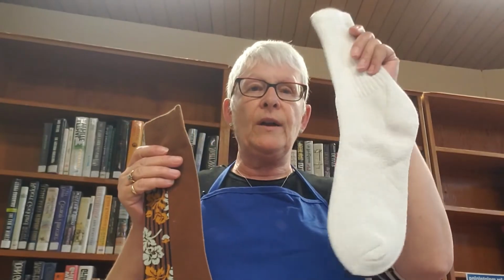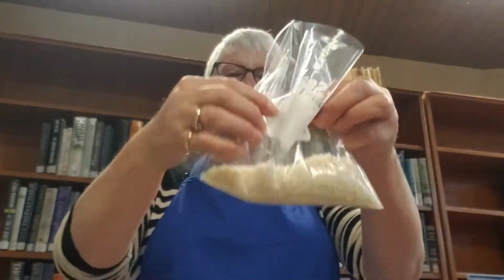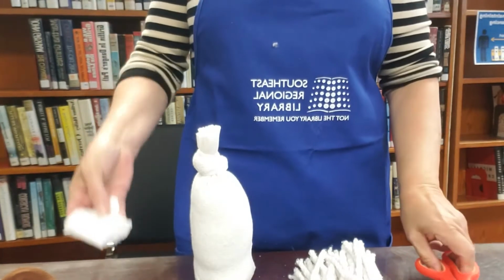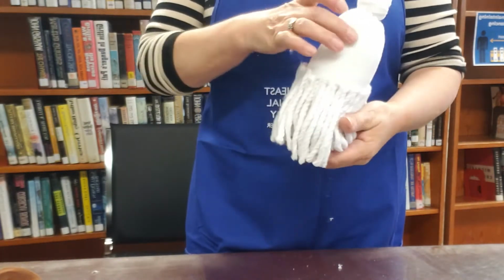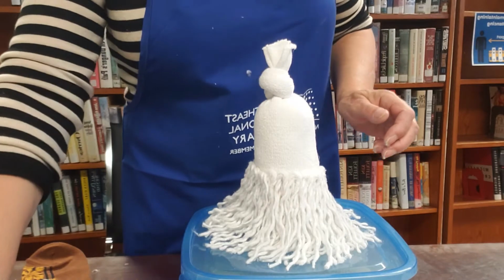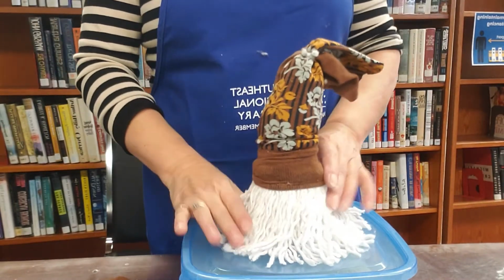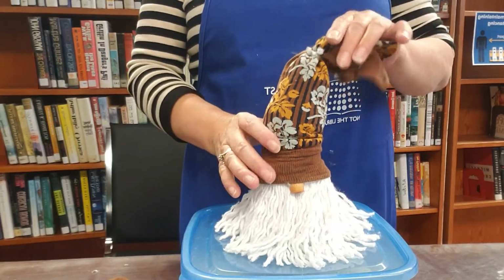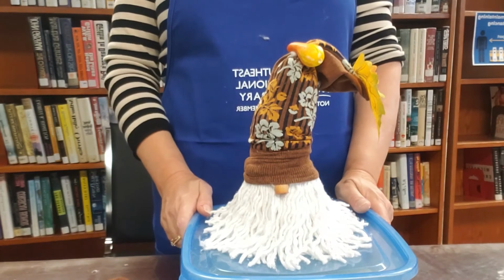Fall Gnome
Adult/Teen craft - make an easy, cute Fall Gnome (or use a different color sock hat and make one for any season or occasion)